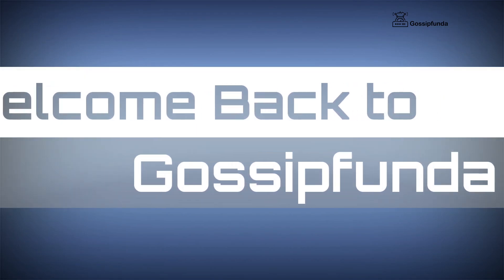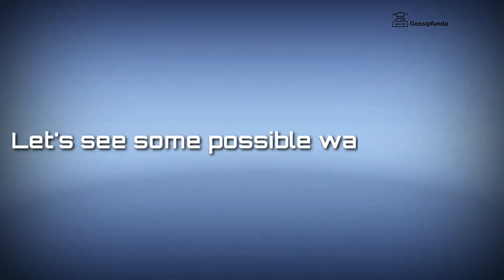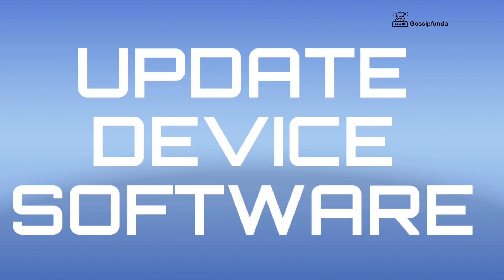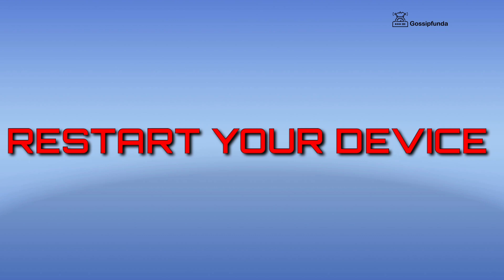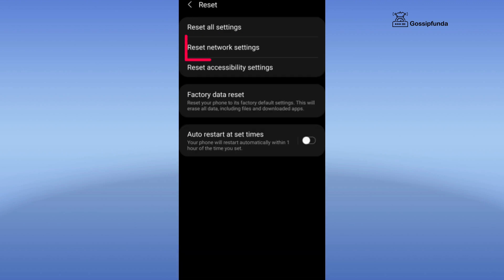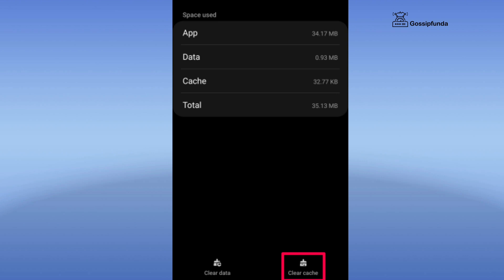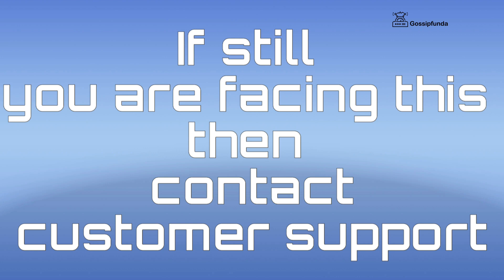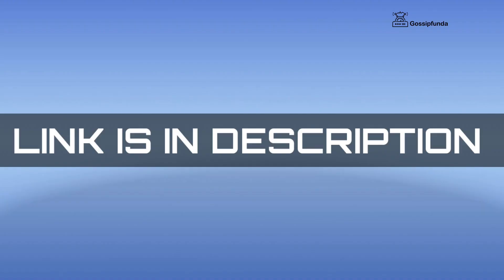Boost mobile internet not working - How to fix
1. Link to the short in question
2. Link to your YouTube channel (for ownership verification)